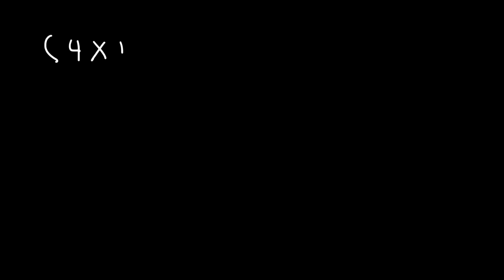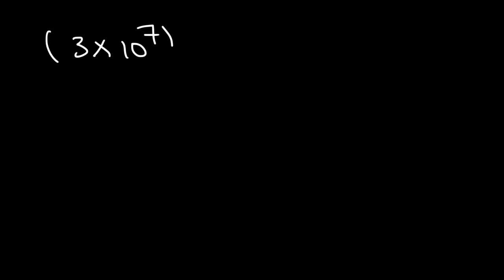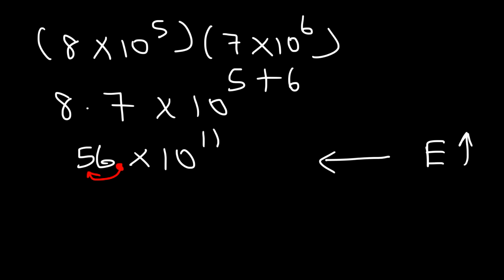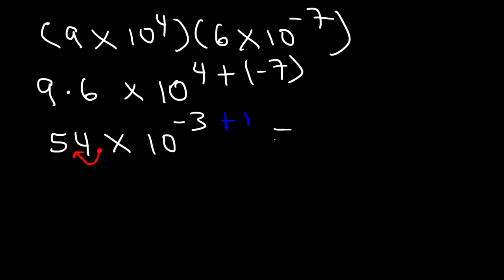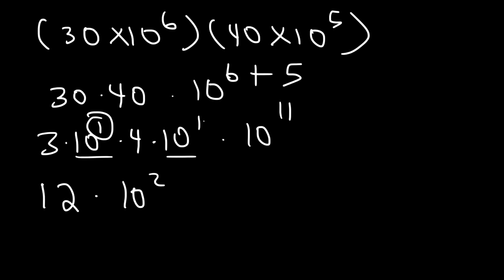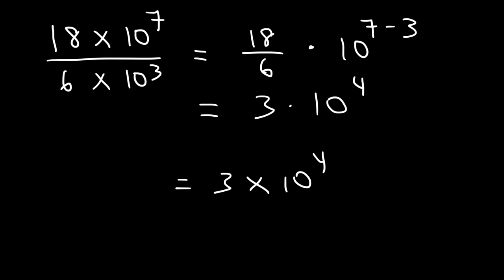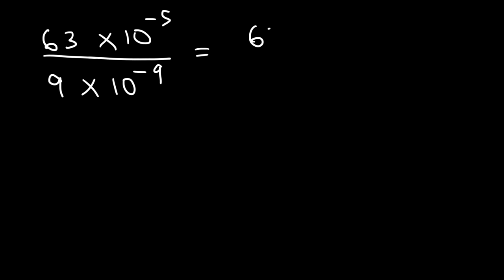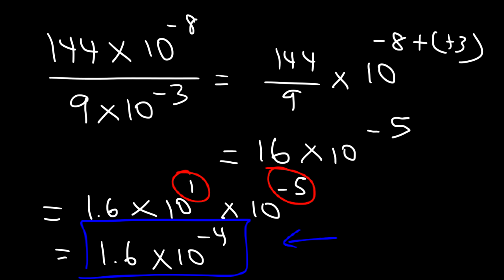Scientific Notation - Multiplication and Division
This video provides a basic introduction into scientific notation as it relates to multiplication and division.  It explains how to multiply and divide two numbers in scientific notation.